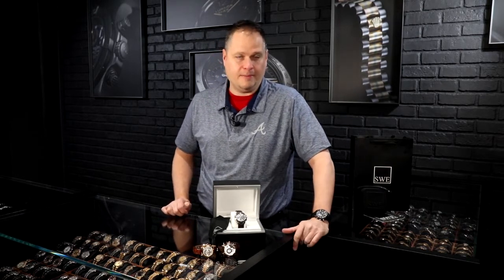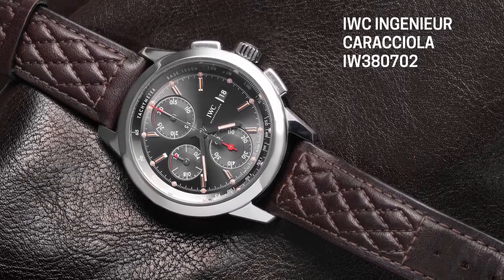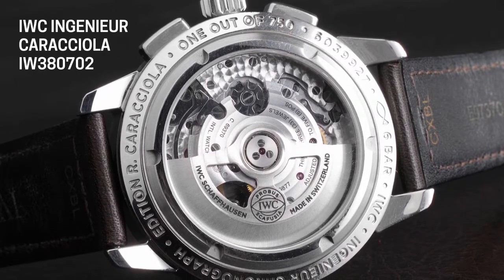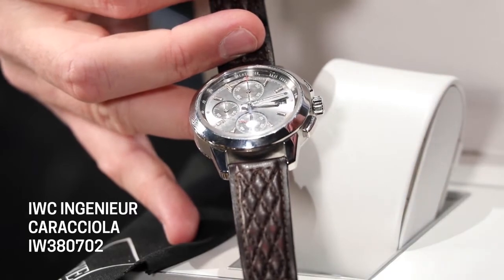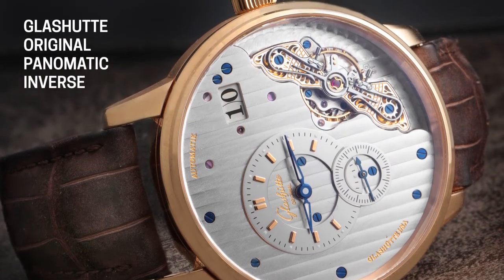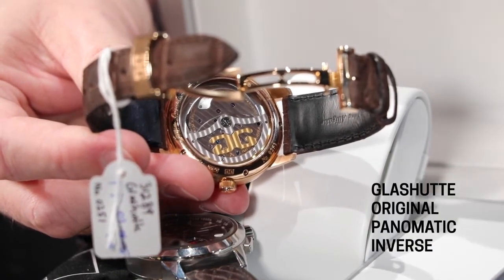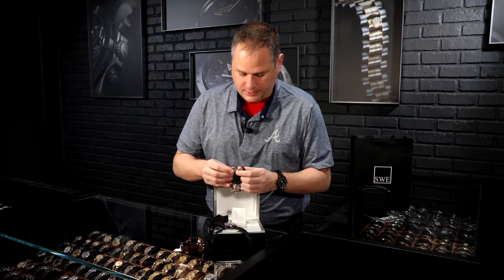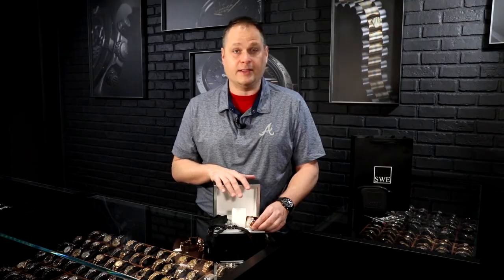Bauhaus Watches: IWC Ingenieur & Glashutte Watch Review | SwissWatchExpo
Bauhaus inspired watches, or those influenced by the German movement, feature clean geometrical patterns, blended with elegant minimalism. Two of the watch houses that have perfected the Bauhaus design are IWC and Glashutte.

In this review, we'll take a closer look at three Bauhaus design inspired watches: the IWC Ingenieur Caracciola, Glashutte Original PanoMaticInverse and the Glashutte PanoGraph Manual.

Featured Watches:
IWC Ingenieur Caracciola Slate Dial Limited Edition Mens Watch IW380702

Glashutte PanoGraph Manual 18K Yellow Gold Mens Watch 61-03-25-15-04